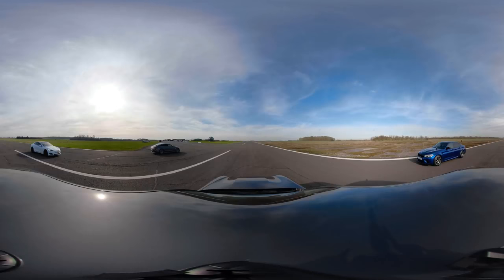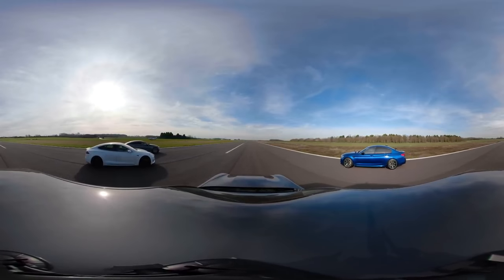Tesla S P100D v AMG GT 4 v BMW M5 v Porsche Panamera Turbo S - 360° DRAG, ROLLING RACE & BRAKE TEST